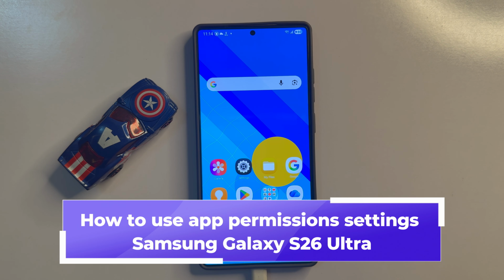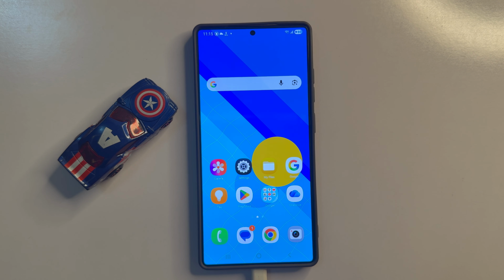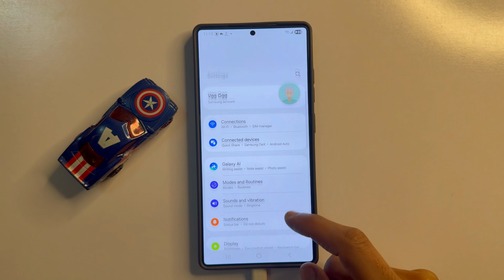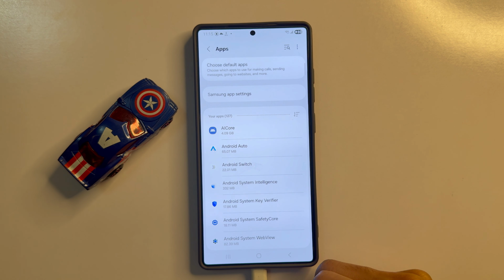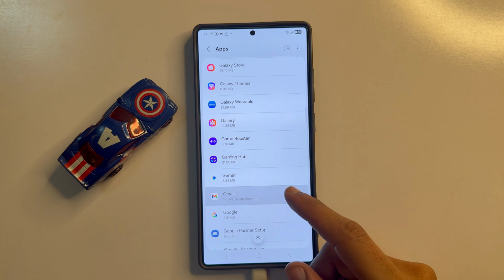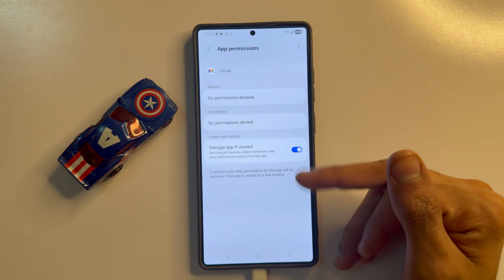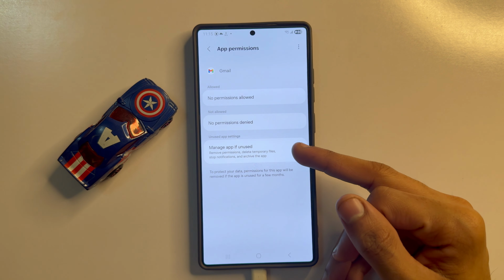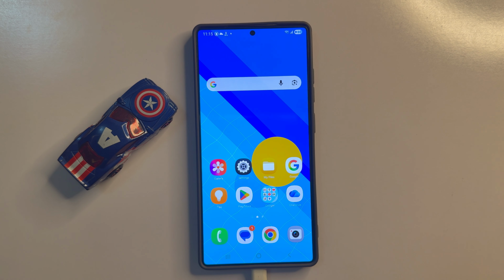App Permission Samsung Galaxy S26 Ultra / How to use app permissions settings